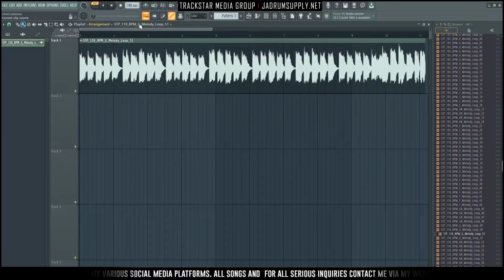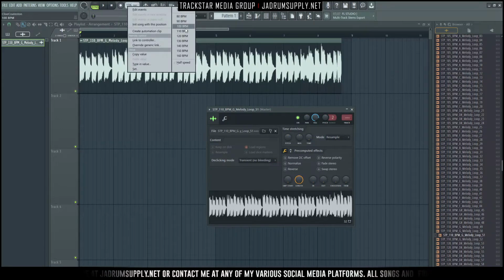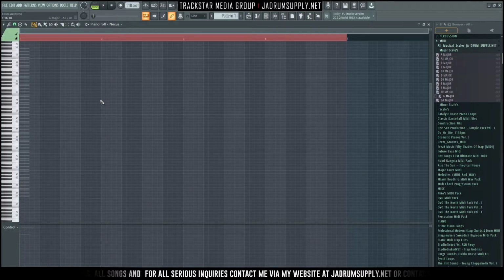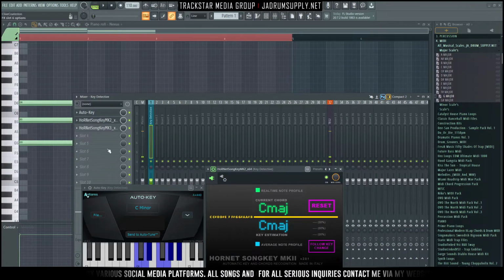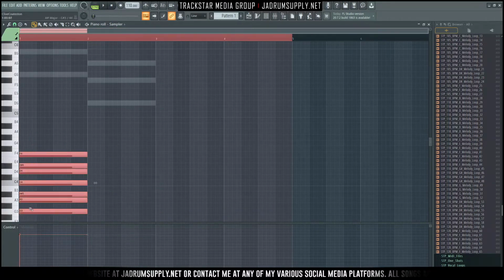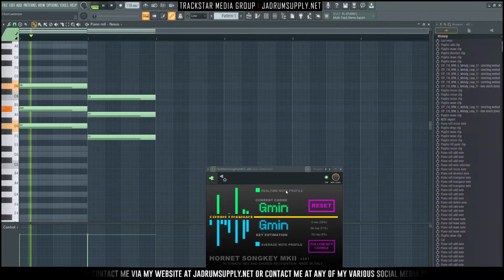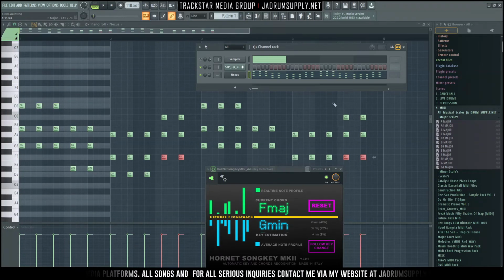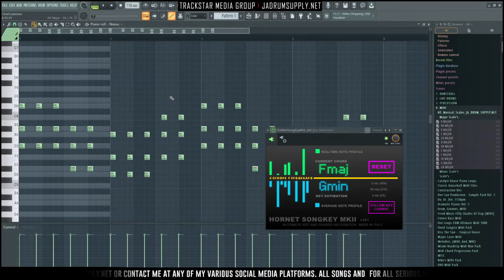How To Use Samples In Dancehall Music | Part: 3 | Dancehall Sampling | 🎼📀 Itz-Beez-Da TrackStar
Prices:
◈Dancehall Scientist
◈Dancehall 2020
◈Dancehall Trap Riddim
◈Dancehall Instrumental
◈How To Make A Dancehall Beat

Sincerely,
Clive Coateston